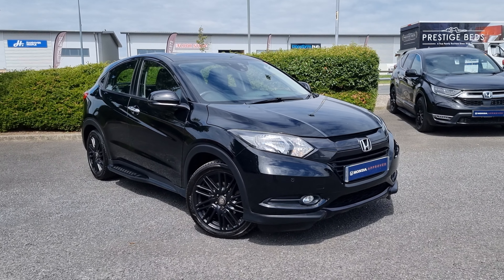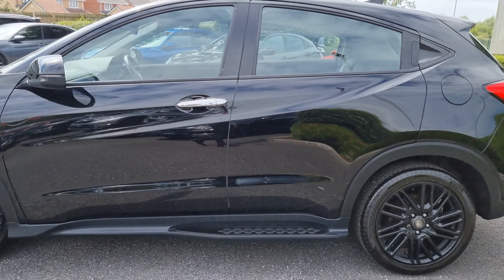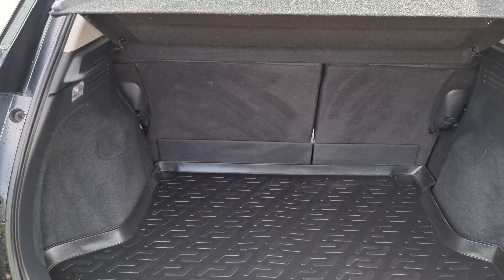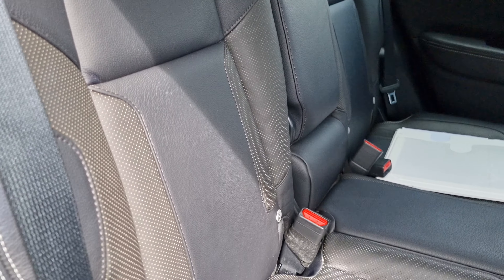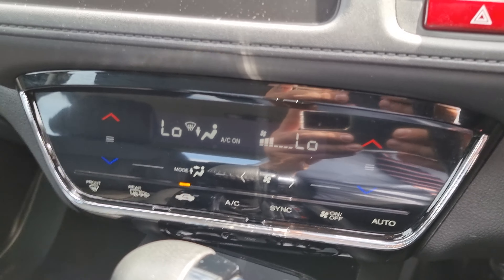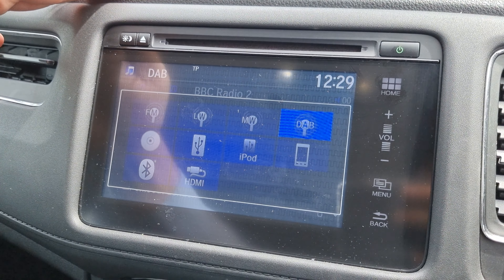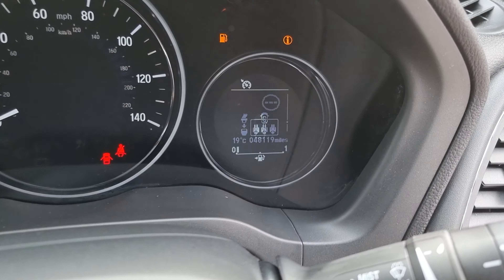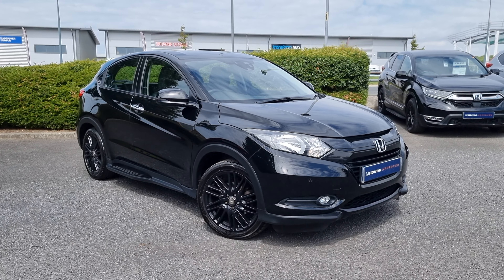Honda HR-V 1.5 i-VTEC Black Edition CVT | Blackpool Honda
Honda HR-V 1.5 i-VTEC Black Edition CVT Euro 6 (s/s) 5dr

This car comes with:
17in Alloy Wheels
Airbag - Front Side
Airbag - Passenger SRS
Alarm System